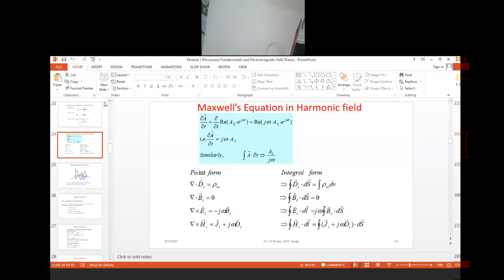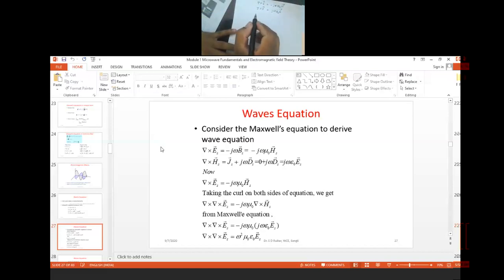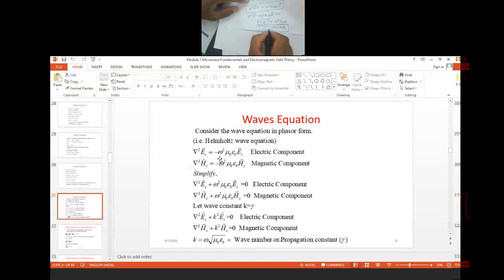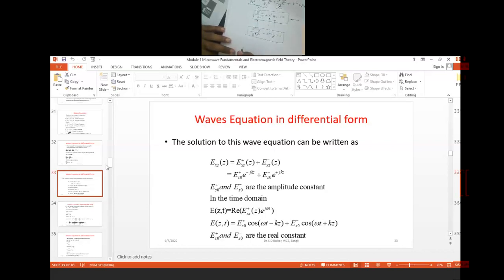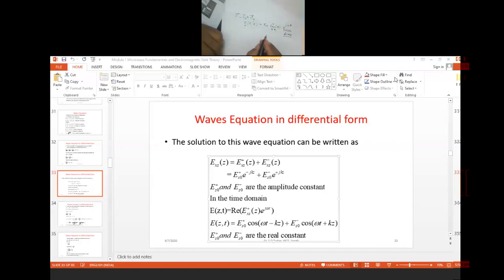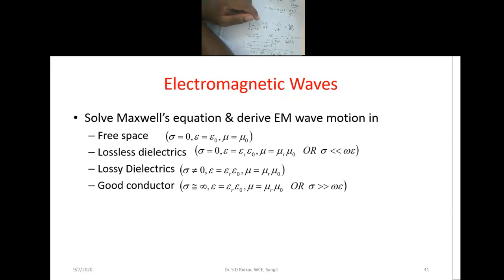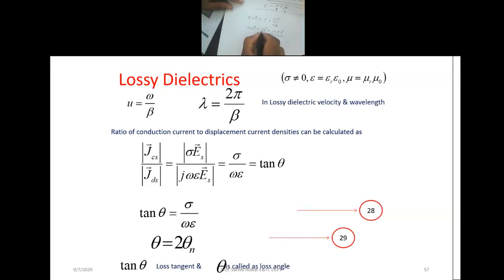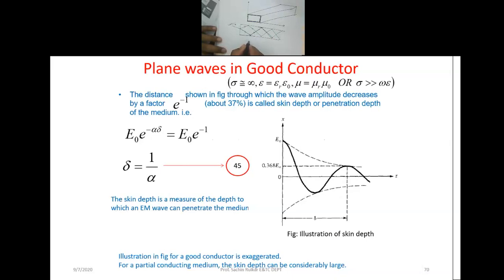Microwave L4: Wave Equation